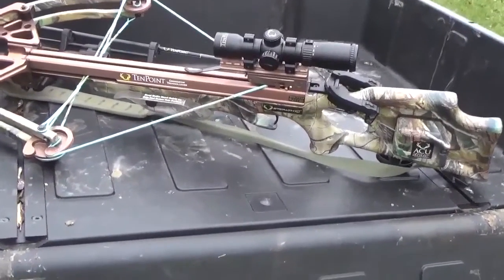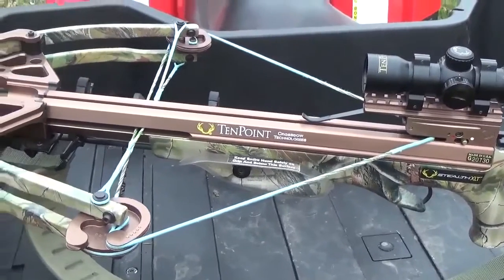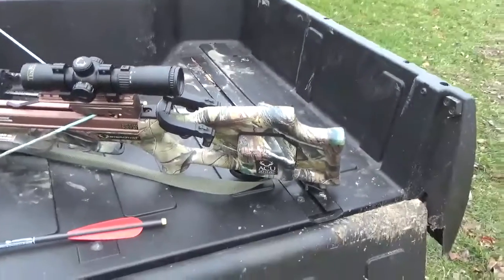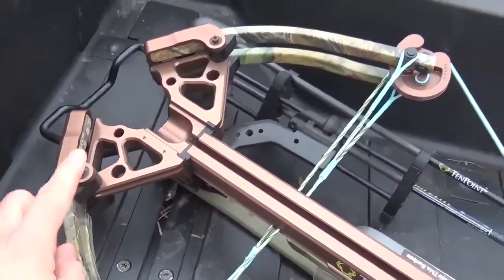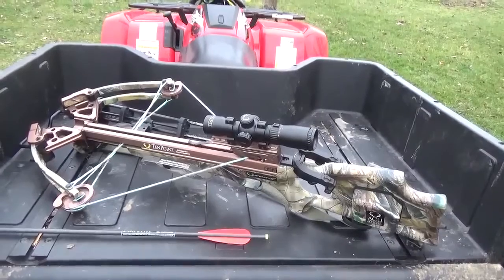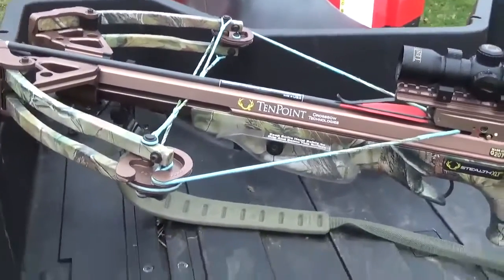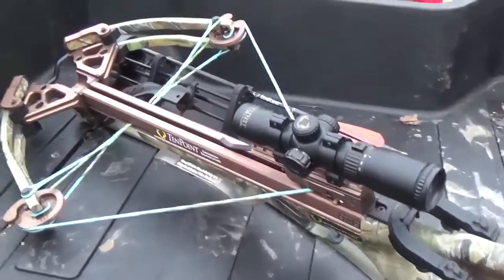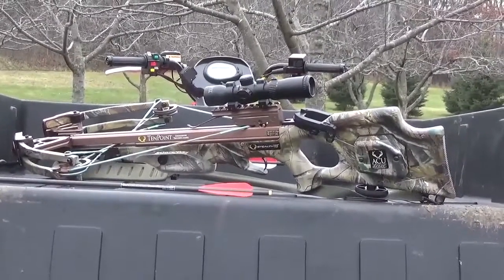Crossbow Safety Tips & Handling - TenPoint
Safety tips and designed in safety mechanisms to consider when purchasing a crossbow. Here we review the top safety & handling tips. see our article on Crossbow Safety.

Visit us to see more on fishing, hunting, Stating an apple orchard and more.